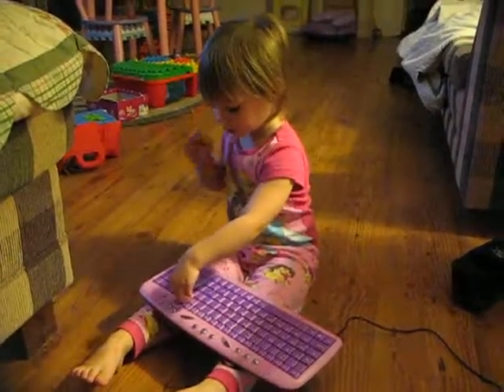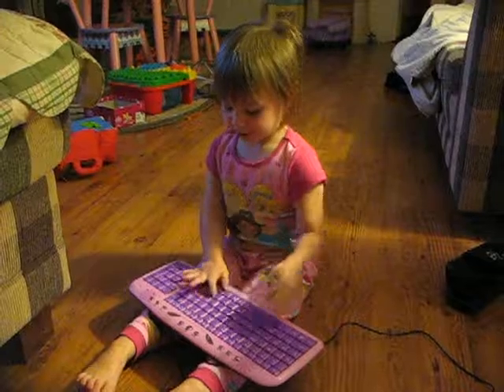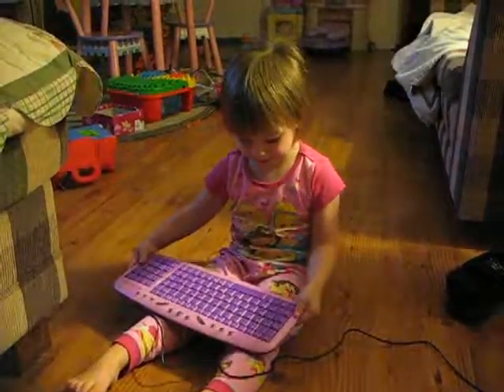My Pinkie Wee-board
Amelia explains to me how we got to the beach and how to use her pinkie wee-board.